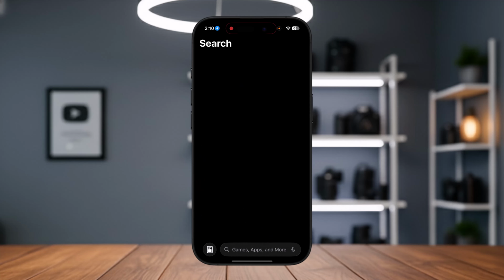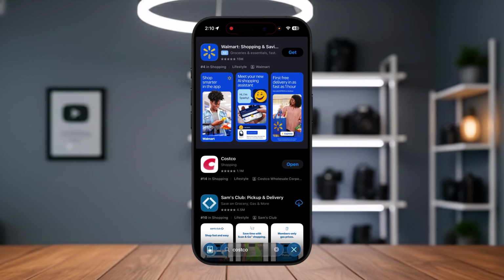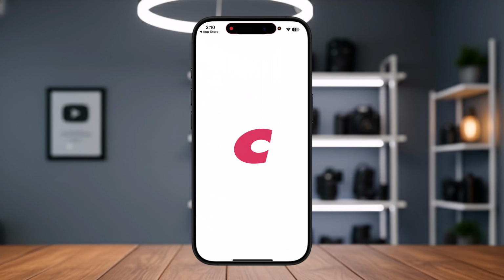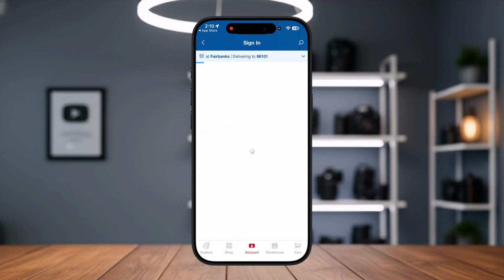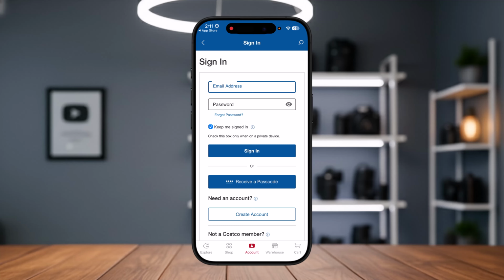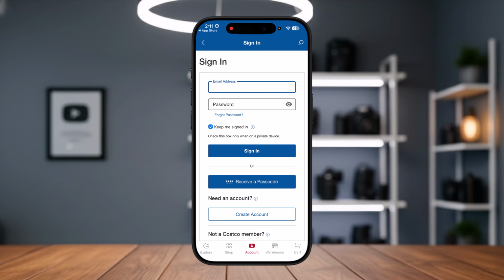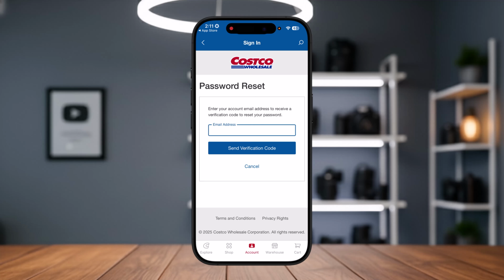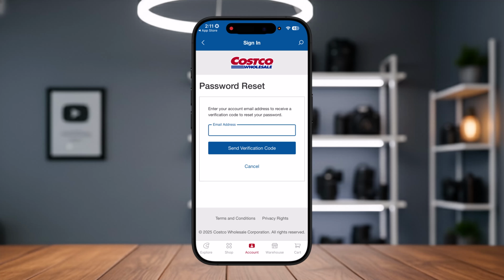How to Reset Costco Password Fast | Step-by-Step Account Recovery Guide (2026)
Need to reset your Costco password quickly and securely in 2026? This step-by-step guide shows you how to recover your Costco account via the website or app. Learn how to request a password reset email, enter your account details correctly, and set a new secure password. We’ll also cover how to troubleshoot common password reset issues, verify your account, and keep your login information safe. Perfect for both new and returning users who want a fast, reliable way to regain access to their Costco membership account. Follow these tips to ensure a smooth and secure login experience in 2026.